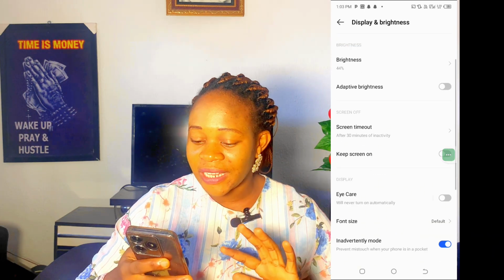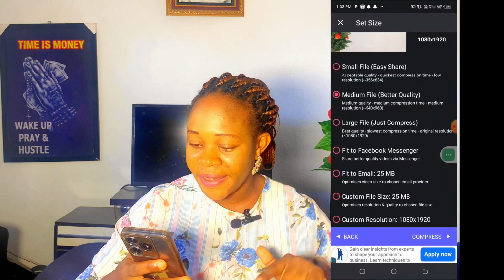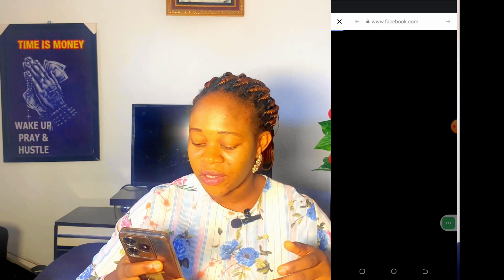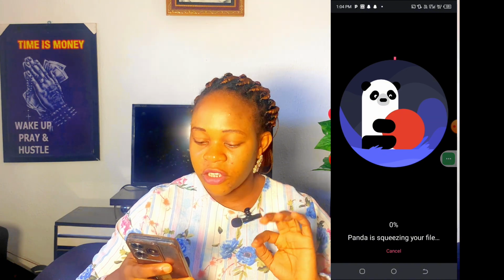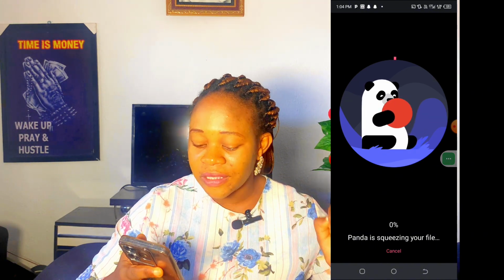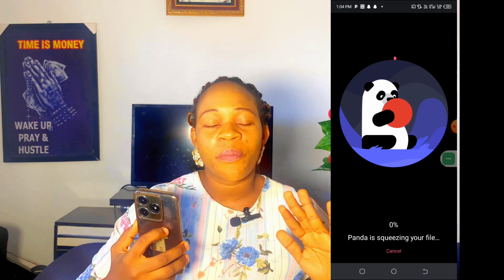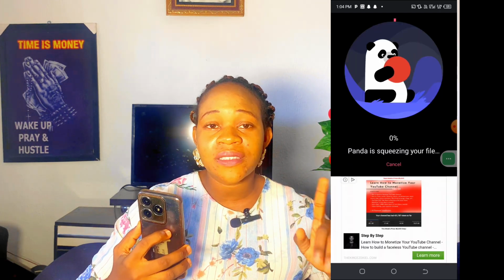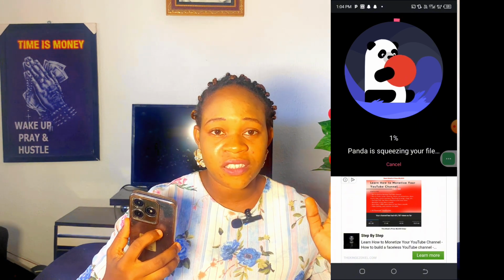How to reduce your video size without loosing the quality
Learn how to reduce your video size without losing quality! In this tutorial, we'll walk you through simple and effective methods to compress your videos using free and easy-to-use tools. Perfect for optimizing videos for YouTube, email, or any other platform. Save storage space and maintain high-quality visuals effortlessly.